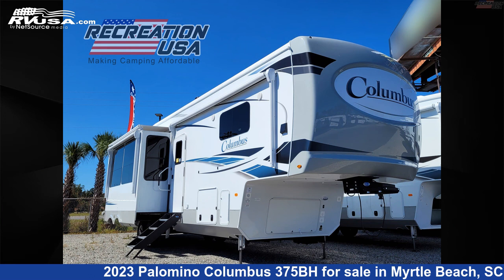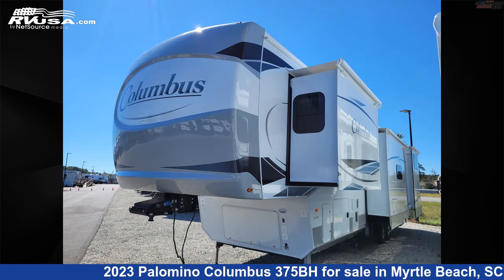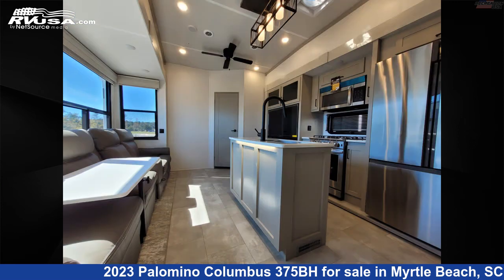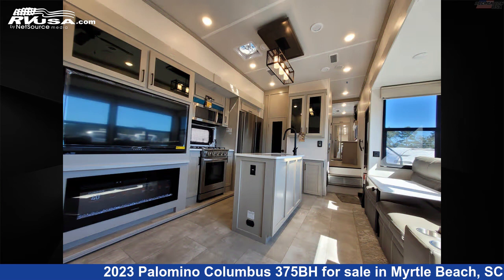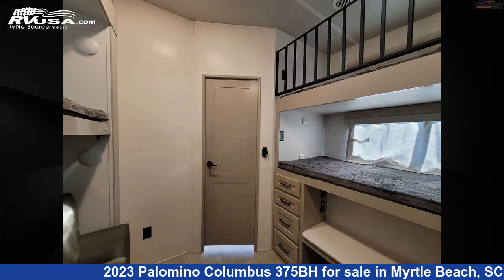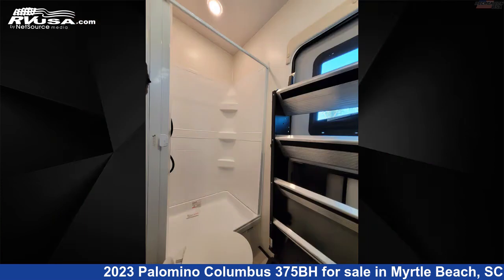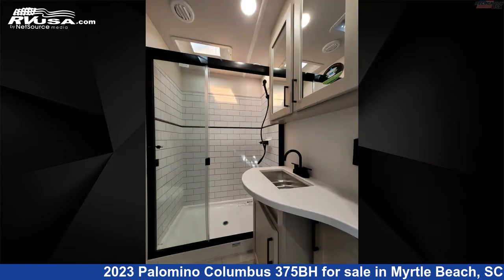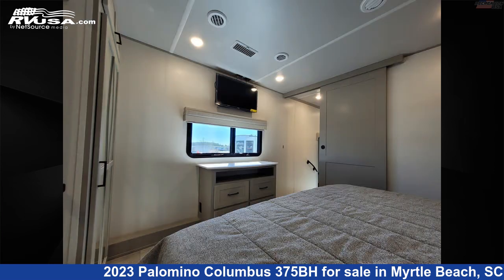Spectacular 2023 Palomino Columbus Fifth Wheel RV For Sale in Myrtle Beach, SC | RVUSA.com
This 2023 Palomino Columbus 375BH is a Fifth Wheel RV. It is located in Myrtle Beach, SC 29588 and is offered for sale by Recreation USA. This New Palomino Is 42' 11" in length and features sleeps 8, Spare Tire Kit, LP Detector, Microwave, DVD Player, Awning, Slideout, External Shower, Smoke Detector, Auxiliary Battery, Skylight, and 75 gal fresh water capacity. The floorplan layout of this Fifth Wheel features Bunkhouse, Front Bedroom, Kitchen Island, Mid Kitchen, Two Full Baths.The unloaded weight of this 2023 Palomino Columbus 375BH is 13110 lbs.

Recreation USA is a dealer for brands like: Coachmen, CrossRoads, East to West, Forest River, Highland Ridge, Redwood RV, Shasta and offers the following rv services: Parts/Accessories, Service. They stock rv types such as: Class C, Destination Trailer, Fifth Wheel, Toy Hauler, Travel Trailer. For more information and pricing on this unit, To see all units available for sale by Recreation USA,